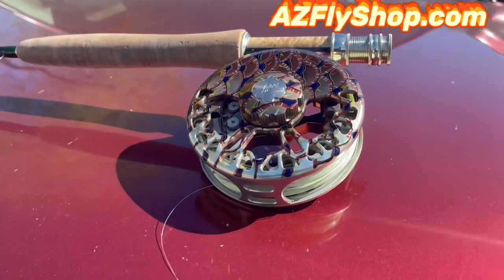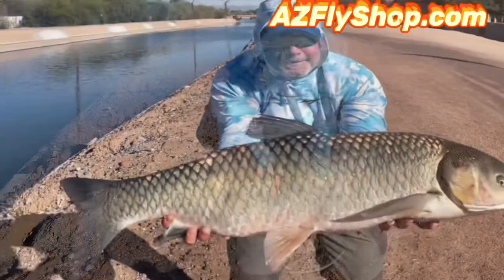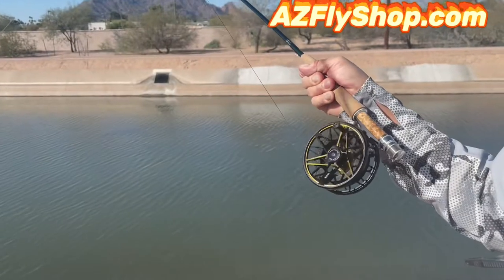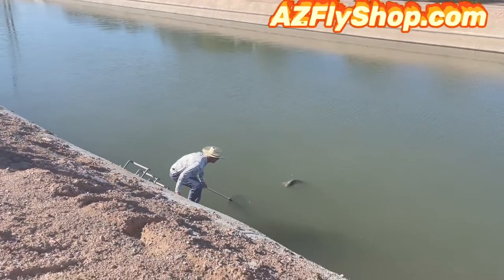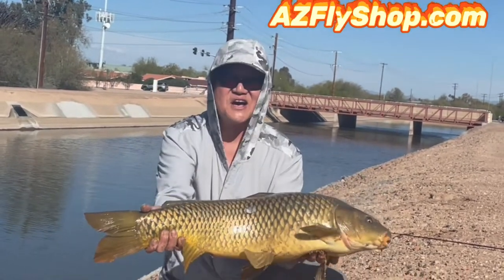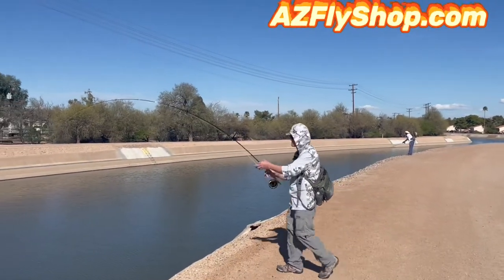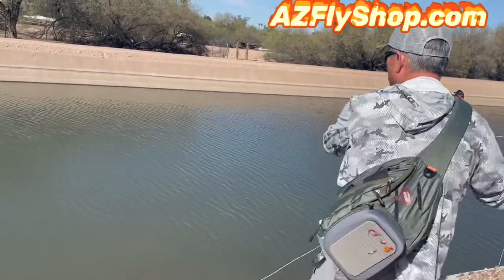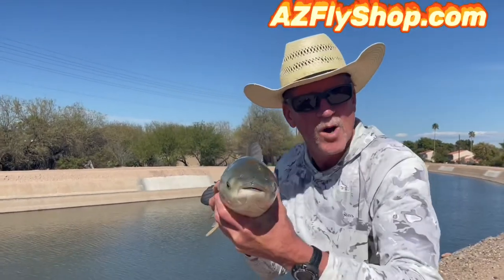Great Day Fly Fishing For Carp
Great day catching carp on the fly in Phoenix, Arizona.